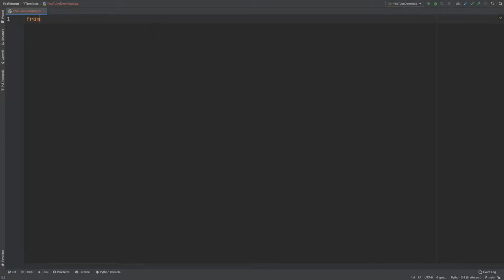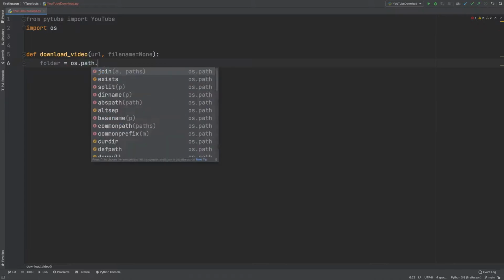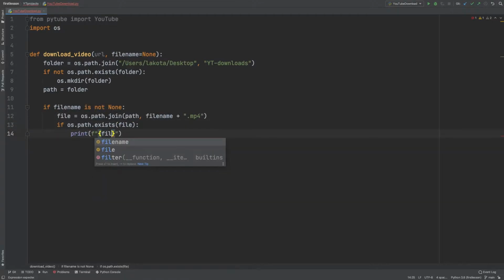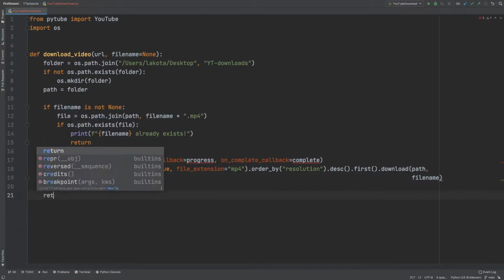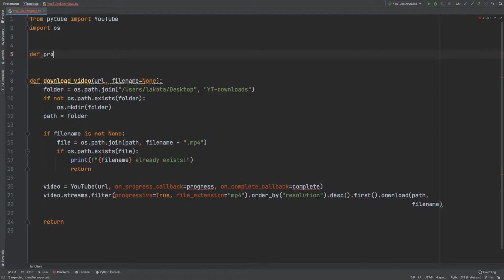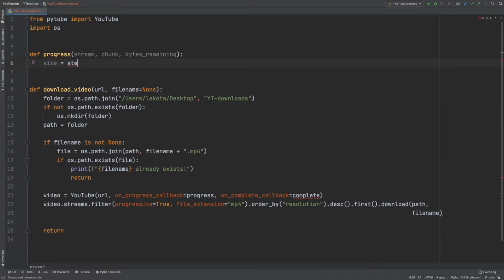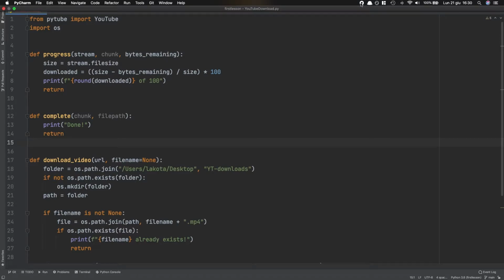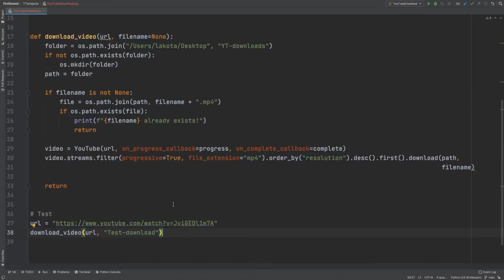Creating Python Projects #10 - YouTube Video Downloader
Hello there, good people,

How is it going? I hope well. Today I am at episode 10 in the series Python projects for beginners.

Today's project is very simple but extremely powerful. A script to download videos from YouTube, I mean how cool is that?

You see browsers' extensions to do that, but why bother when you can set one up yourself in under 10 mins.

The key element here is Pytube, an external Python library that when installed and imported transforms Python into an efficient downloading machine. This is what I love the most about this language, apart from the elegant syntax, the chance to install libraries that enable you to do basically everything with few lines of code.

Intro: 00:00
Setup: 00:38
Start Coding: 01:16
On Progress & On Complete: 02:56
Test download: 05:30
Outro: 06:27